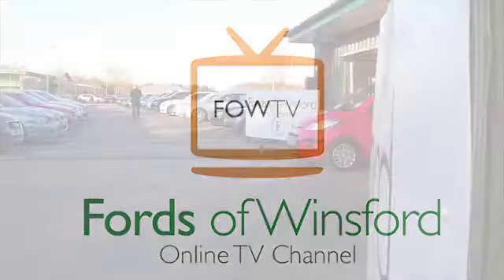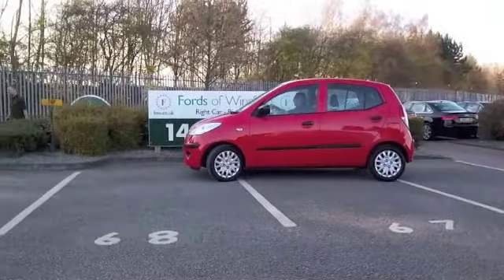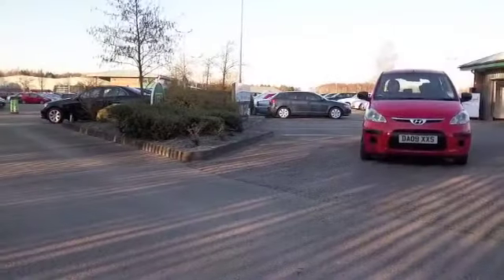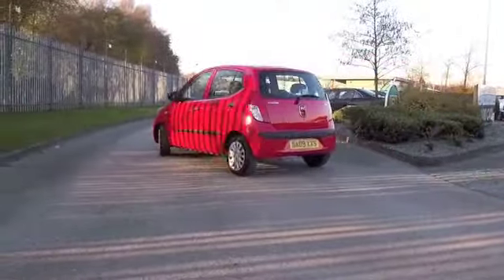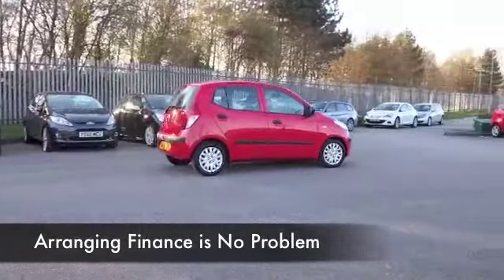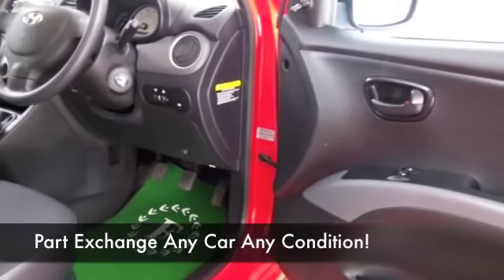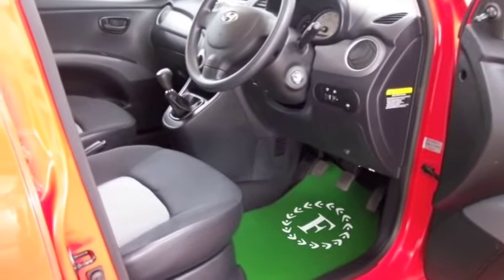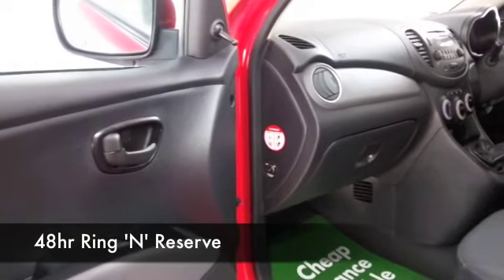HYUNDAI I10 HATCHBACK (2009) 1.2 CLASSIC 5DR - DA09XXS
DETAILS:
First registered: 15/07/2009
Current mileage: 46420
Registration: DA09XXS
Colour: RED

FEATURES:
front electric windows, remote central locking, cloth interior, all round airbags, air conditioning, pas, abs, steel wheels, solid paint, cd / mp3, parcel shelf present, hand book presen

This used car is for sale at Fords of Winsford Car Supermarket in Cheshire, UK